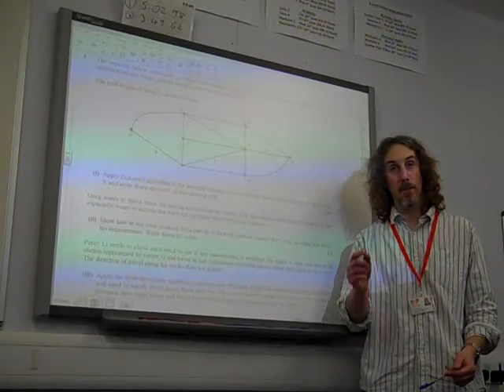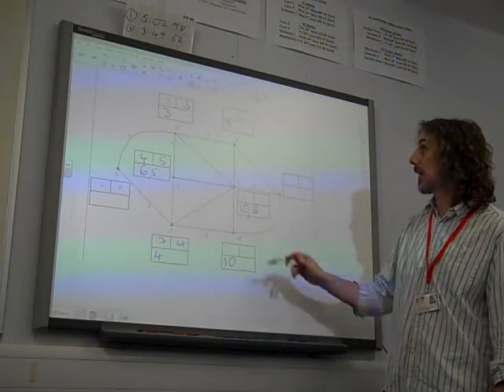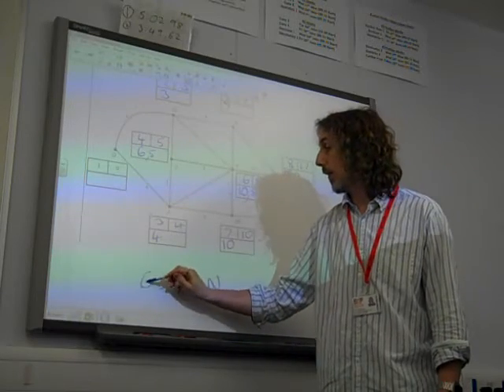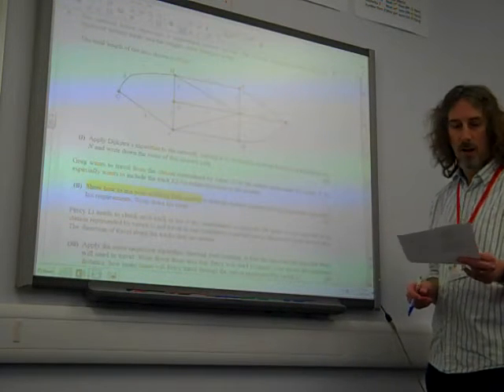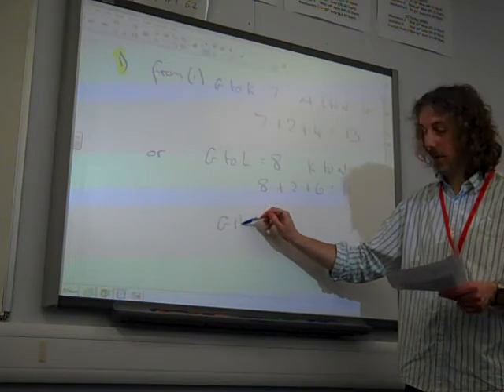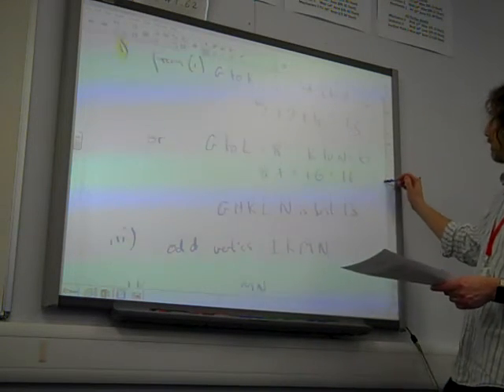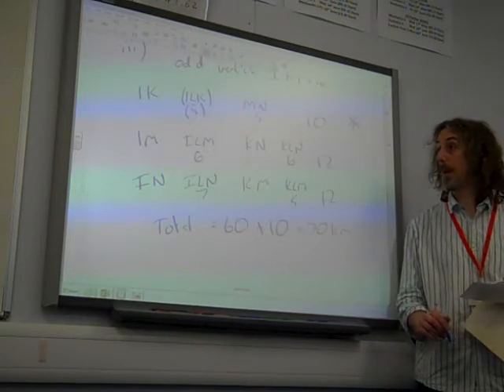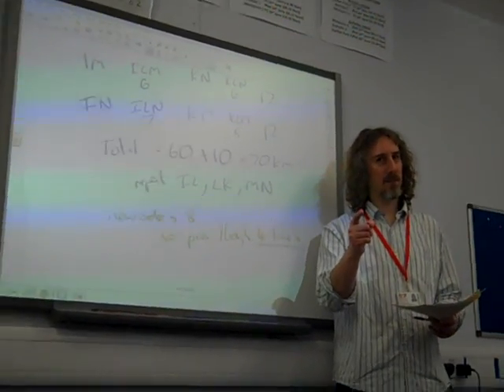D1 Dijkstra OCR Summer 2016 q5